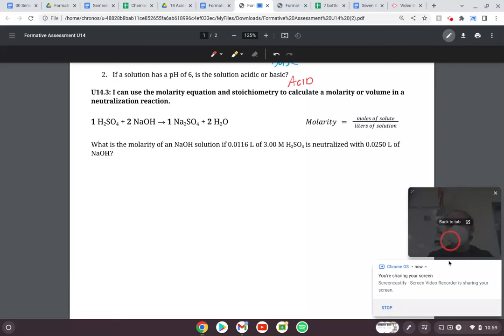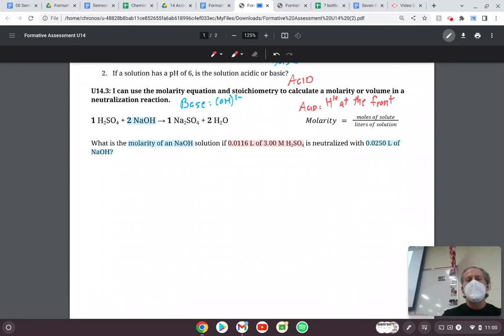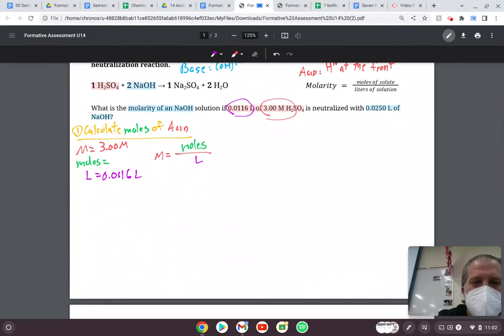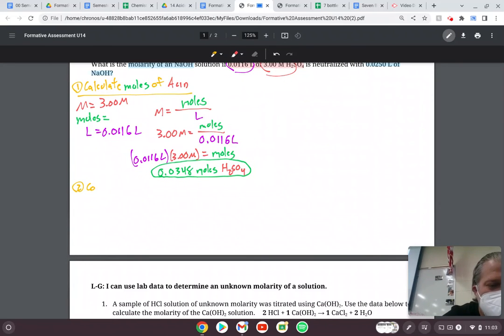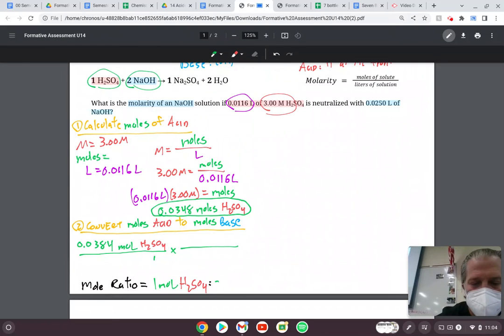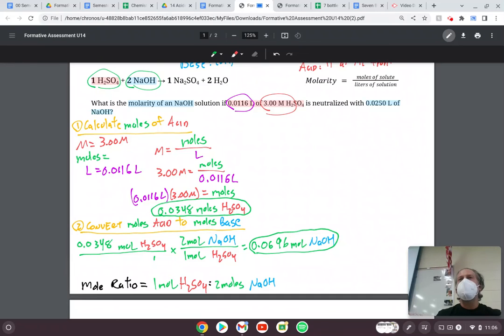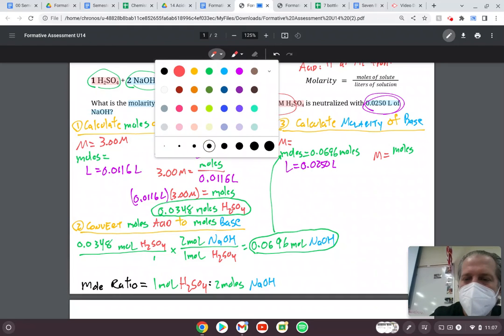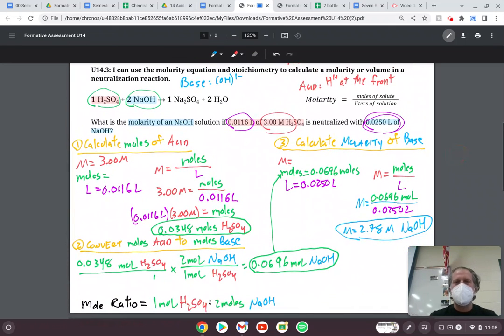U14 LT 14.3 Neutralization Reactions SOLUTION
Solution to the Neutralization Reaction Calculations